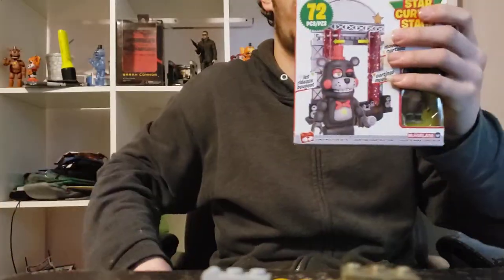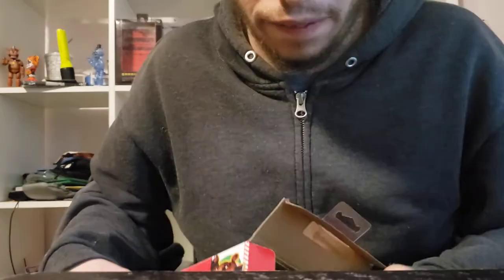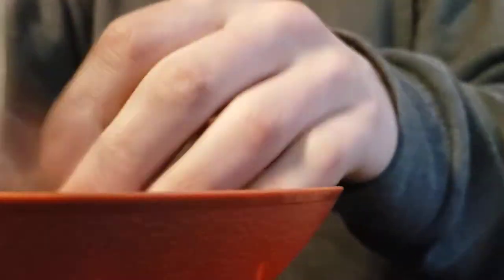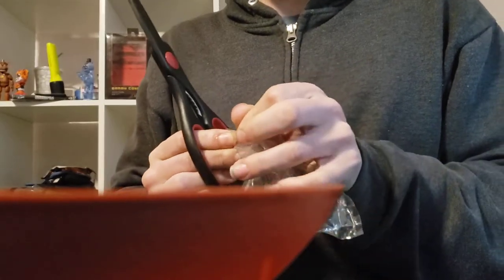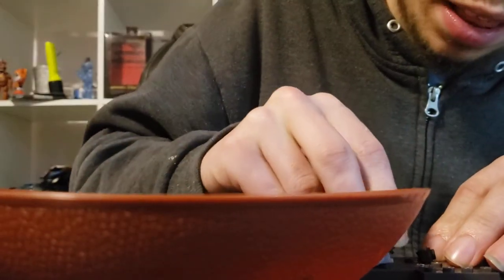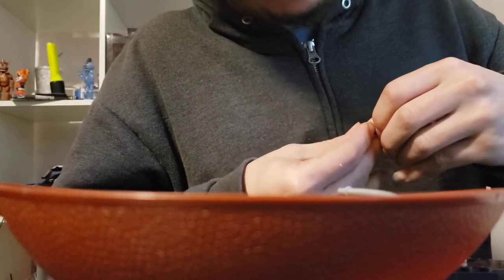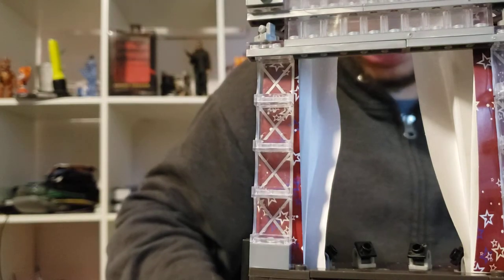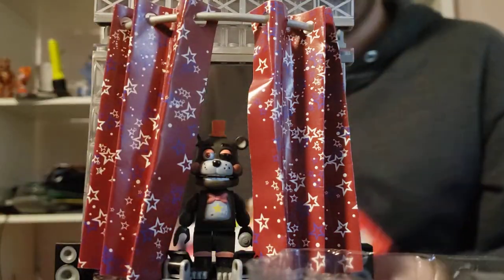Star curtain stage set with lefty review